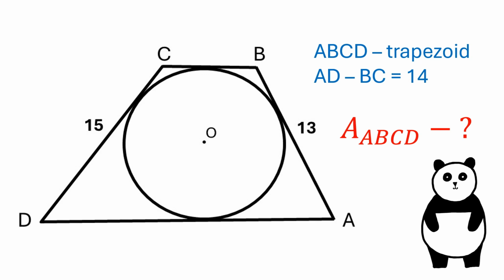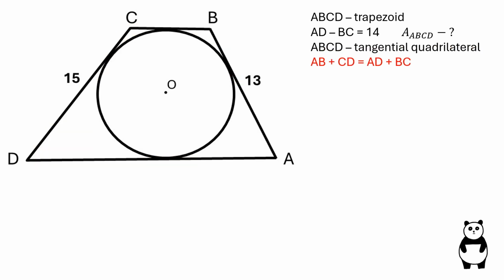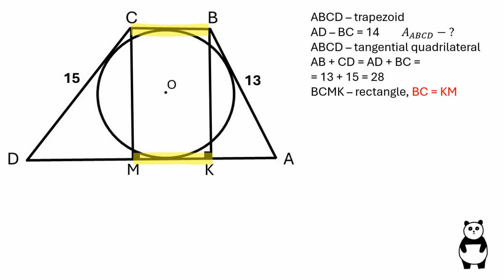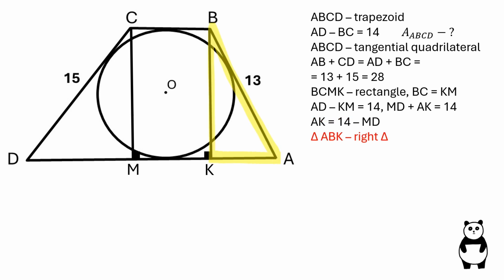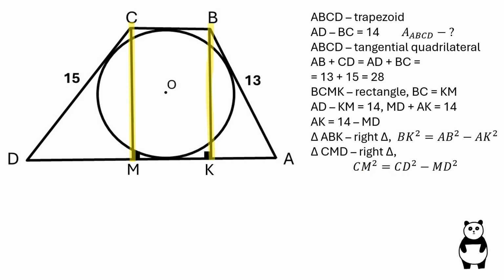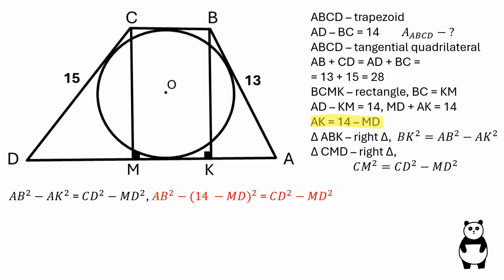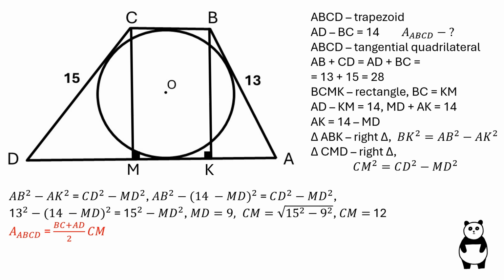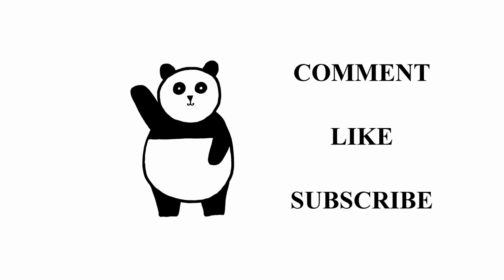Find the Area of the Trapezoid ABCD. Geometry video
Solve this geometry problem with me with step-by-step explanation.

In-depth derivation of MD equation:
13^2−(14 −𝑀𝐷)^2 = 15^2−𝑀𝐷^2
169 – (196 – 28MD + 𝑀𝐷^2) = 225 −𝑀𝐷^2
 169 – 196 + 28MD − 𝑀𝐷^2) = 225 −𝑀𝐷^2
28MD = 252
MD = 9